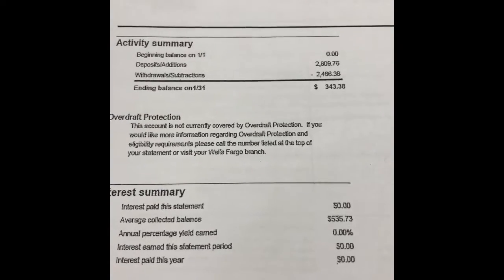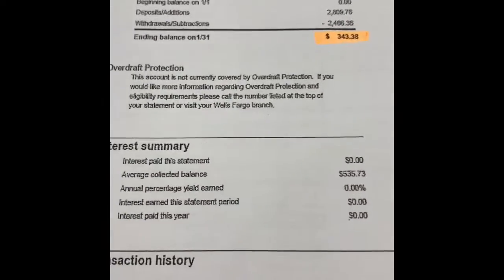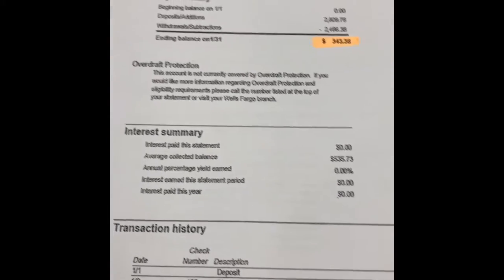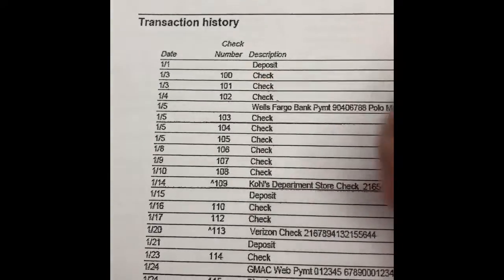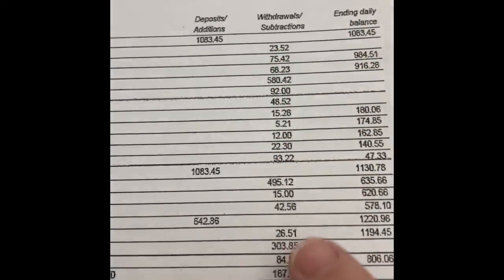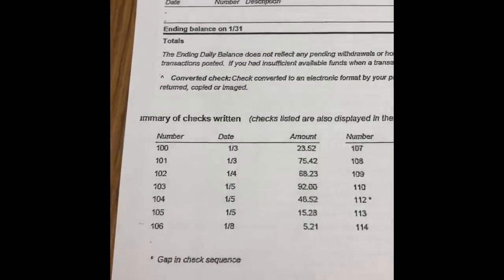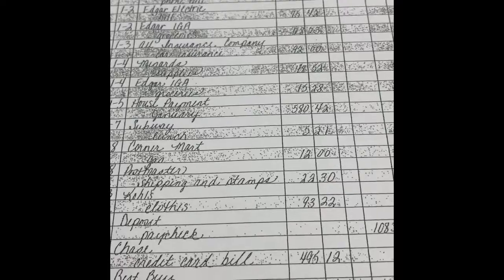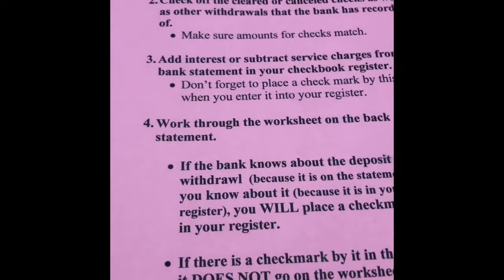Checkbook Balancing Intro